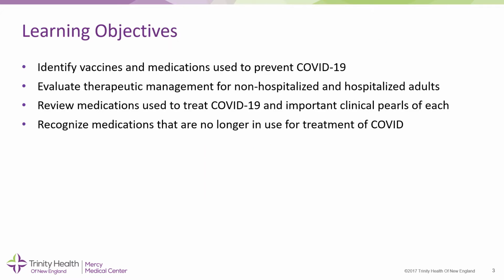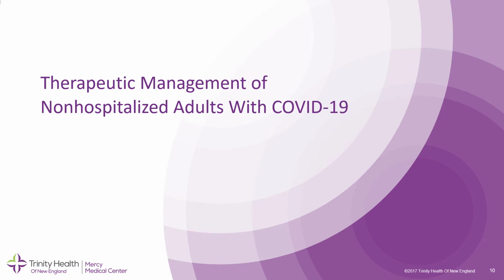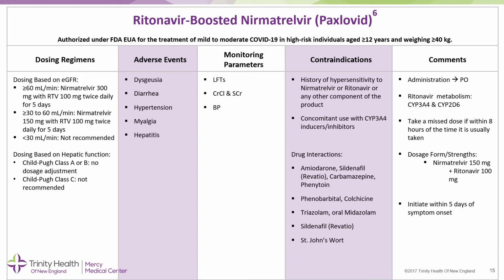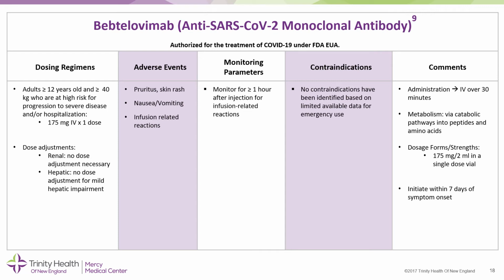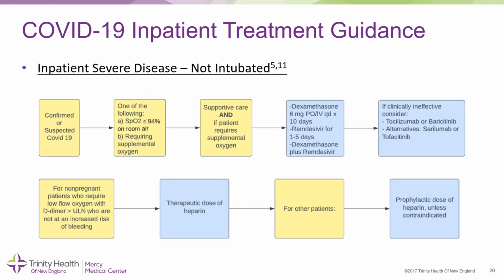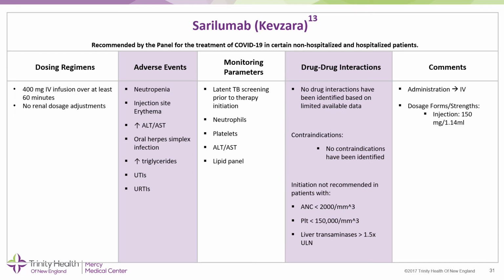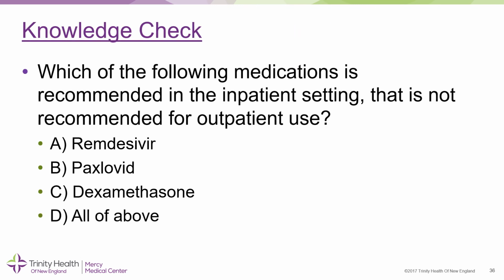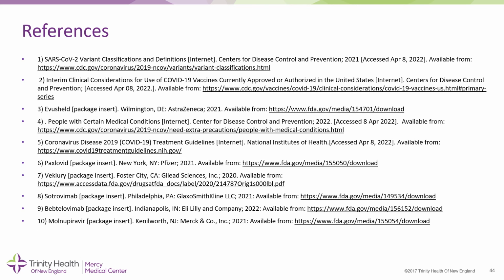COVID 19 PowerPoint Final Presentation Recording 1